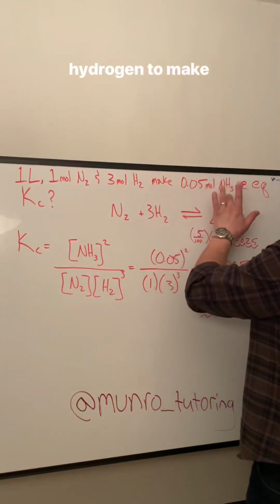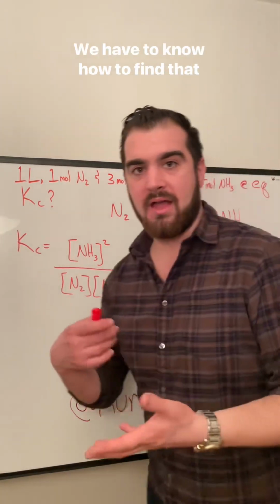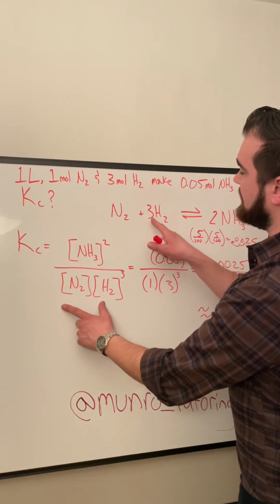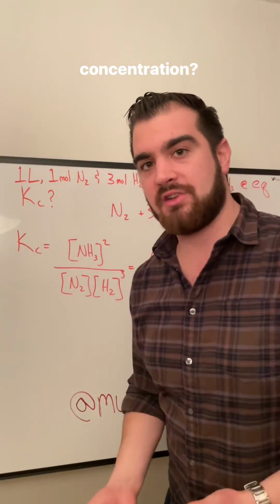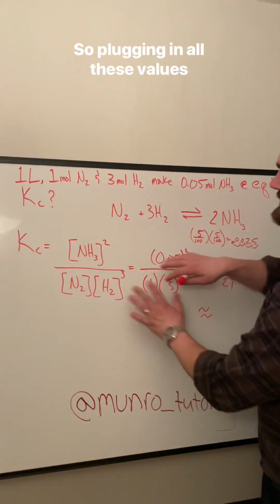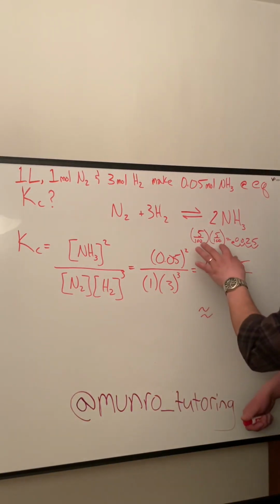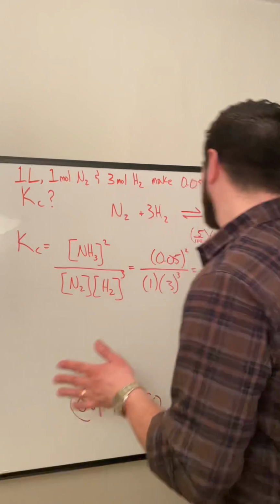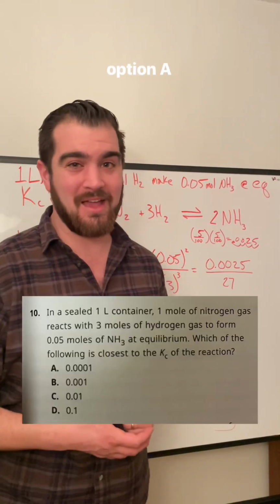Chemical equilibrium constant MCAT practice problem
Chemistry tutorial lesson about chemical equilibrium constants.
This is from an MCAT practice problem that must be solved with no calculator.